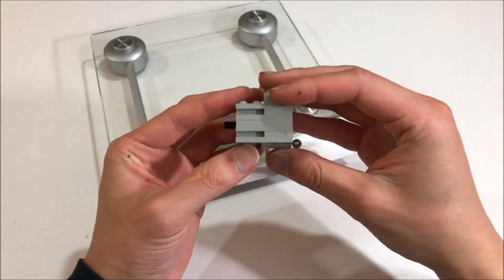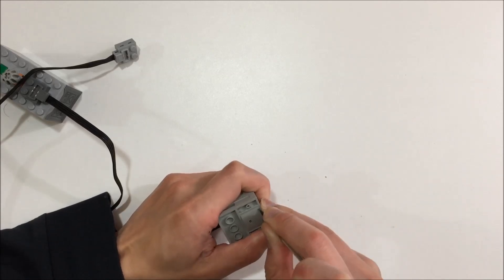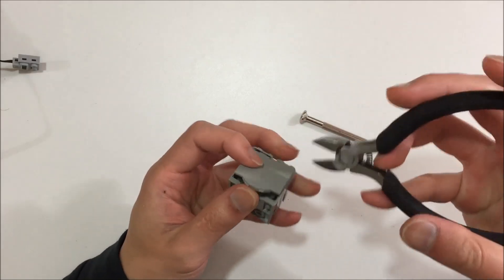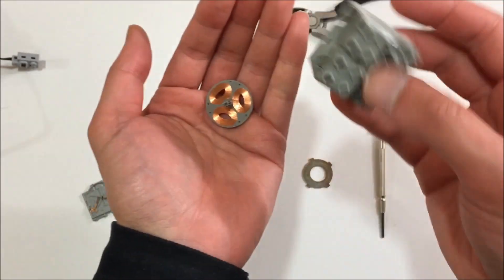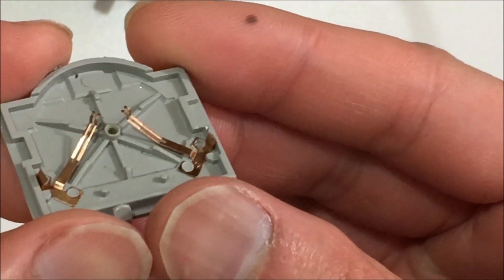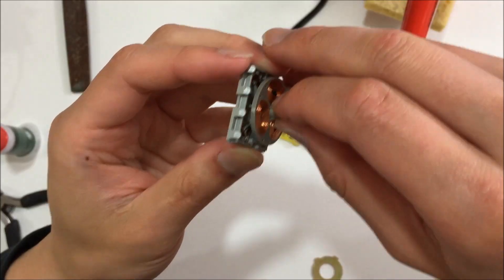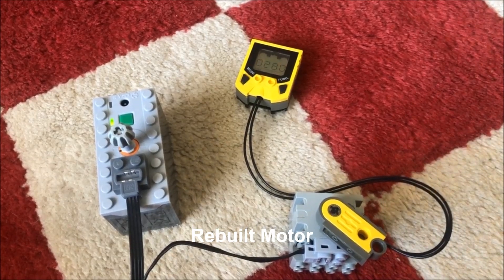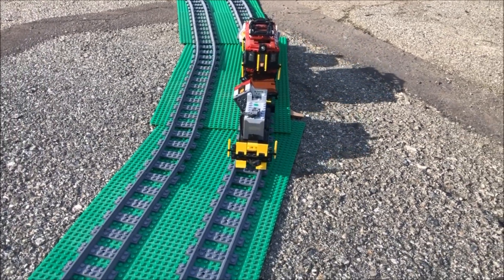LEGO Technic 43362 Light 9v Mini-Motor Disassembly and Reassembly